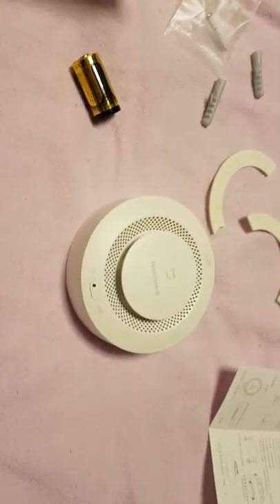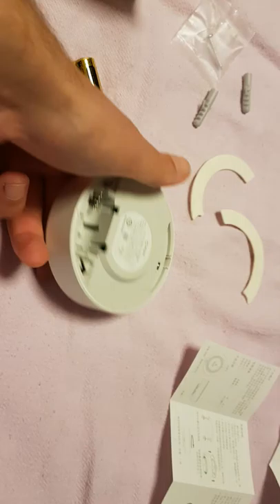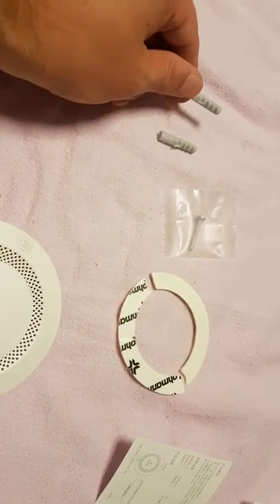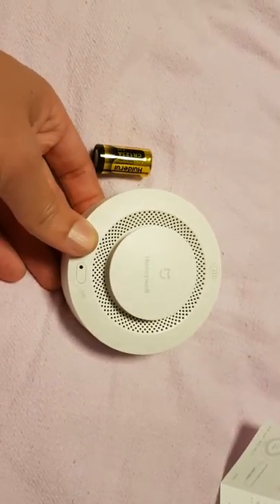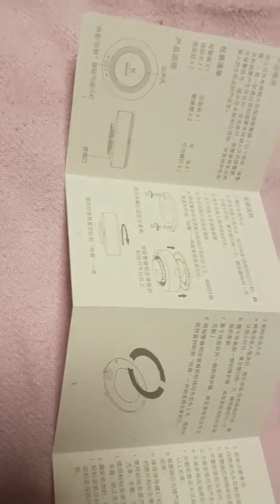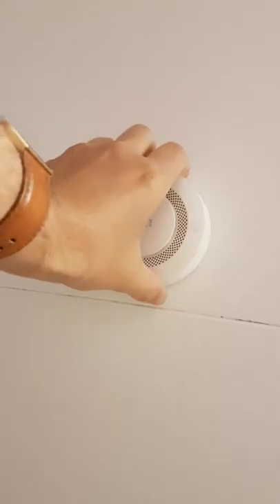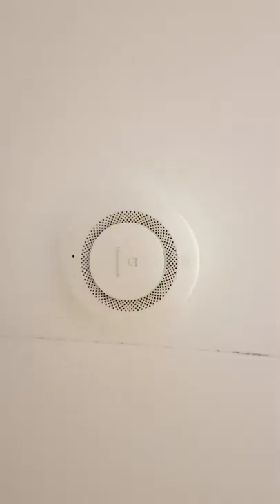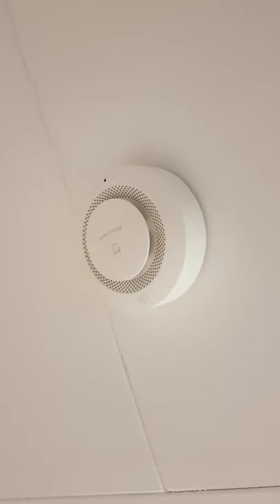How to know if your house is on fire! - Xiaomi Smoke Alarm review - Home Automation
Hi, there is a cheap and easy way to quickly know if your house is on fire!
But what can you do? Not much, however now you know it is burning. What do you think, useful to know?

Get the Xiaomi Smoke Alarm and connect it to the Xiaomi Gateway. As usual I got this item from Banggood in one of my shopping sprees.

The alarm works on ZigBee and you need the Xiaomi Gateway in order to get a notification or trigger any automated actions.

SORRY FOR THE WRONG ORIENTATION IN THE VIDEO